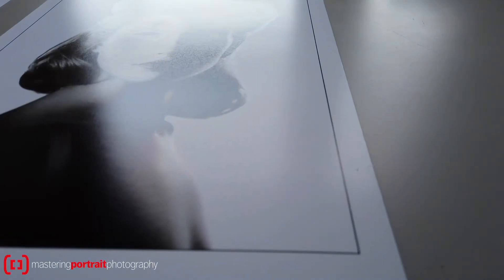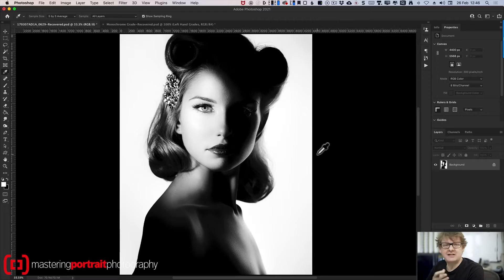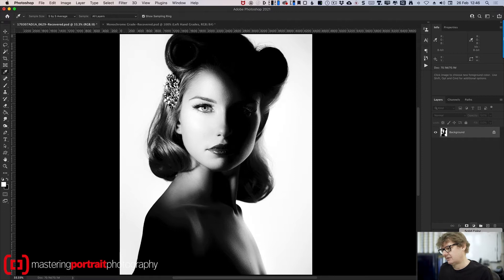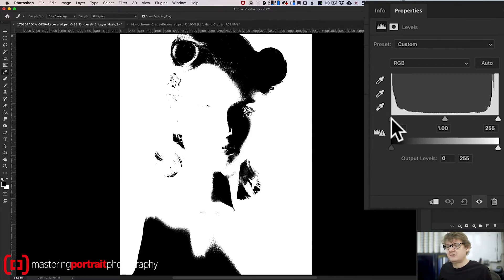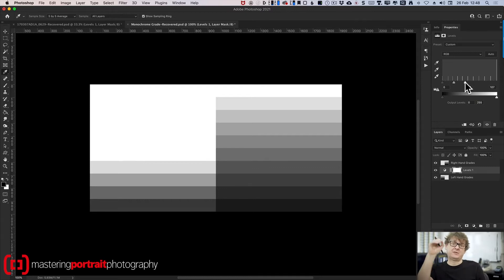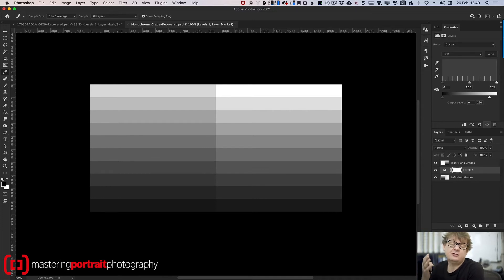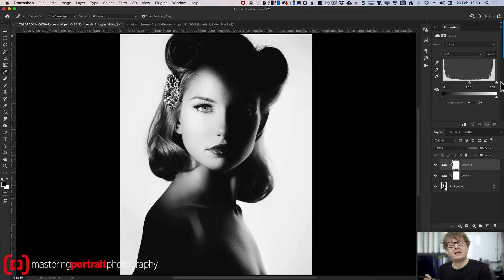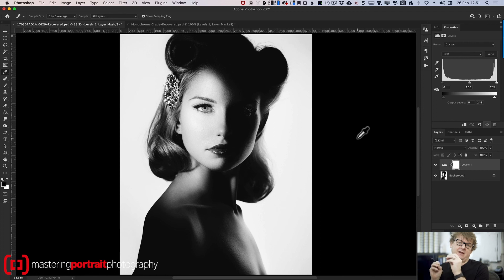Using Levels To Vastly Improve Your Printing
Ever wondered why some of your prints have weirdly different glossiness in the whites and the blacks?  Here's how to fix that using Photoshop output levels - it's quick, it's easy and it works!

Introduction: Photoshop is vast, and there are many ways to do things. In this video, I'm going to show you some quick and easy tricks that I've picked up as a portrait photographer. Have you ever wondered how to get rid of annoying changes in the reflectivity of your prints? I'm Paul, and this is mastering portrait photography. 0:00

Problem Explanation: When you run an inkjet print, you may notice strange changes in the reflectivity of the surface, especially in blacks and whites. This effect is called gloss differential. It happens because areas of white paper may not have any ink, and areas of black may have only pure black ink. The rest of the image has various inks that reflect light differently. 0:56

Understanding the Effect: I explain how the effect occurs by showing the difference between pure black, pure white, and the rest of the image with different inks. The goal is to reduce or eliminate this effect. 1:72

Using Output Levels: I demonstrate how to use the output slider in Photoshop's levels adjustment layer to control the blacks and whites. By setting specific values for the black and white points in the output levels, I can remap all the tones and eliminate pure blacks and pure whites. 2:76

Practical Example: I show an example using an image with strong black and white areas. By using the levels adjustment layer and holding down the option or alt key, I can see the areas that are pure black and pure white. I then adjust the output levels to eliminate these pure tones, improving the print quality. 3:152

Conclusion: This simple trick of eliminating pure blacks and pure whites can make prints look much better. It's something that has stood me in good stead over the years. If you want to see more tips and tricks, head over to masteringportraitphotography.com. Remember, be kind to yourself, and take care. 4:477